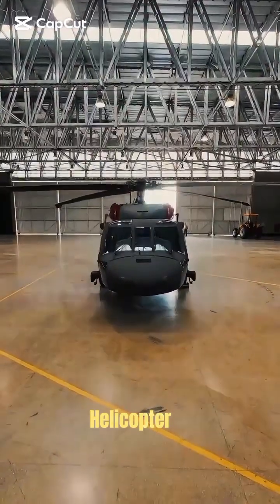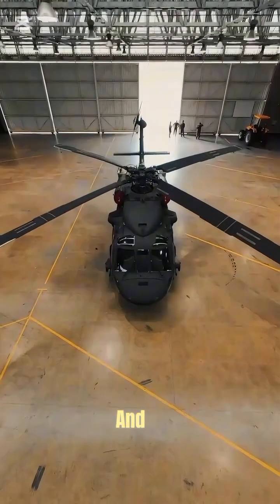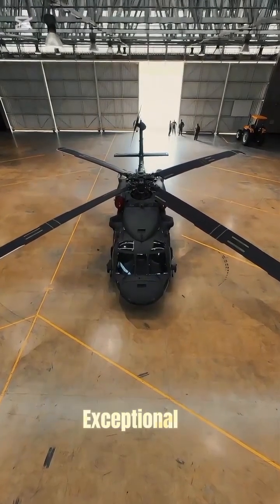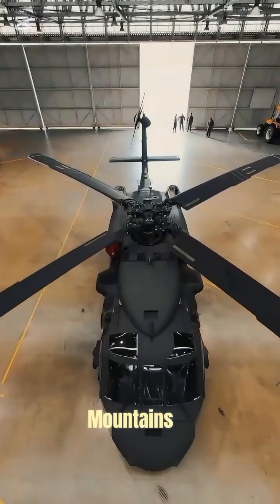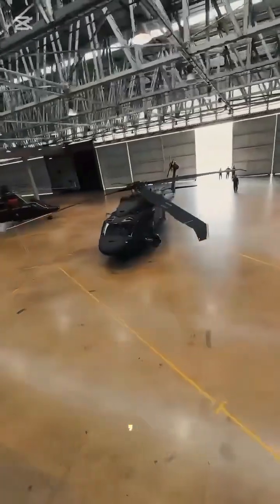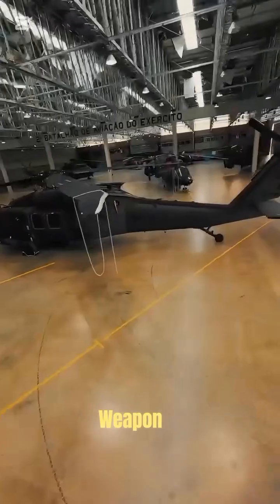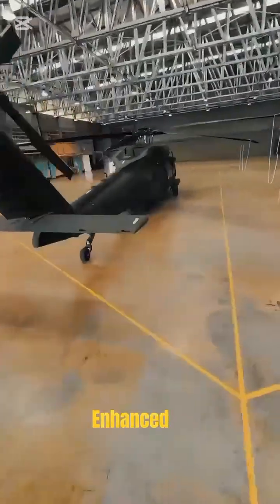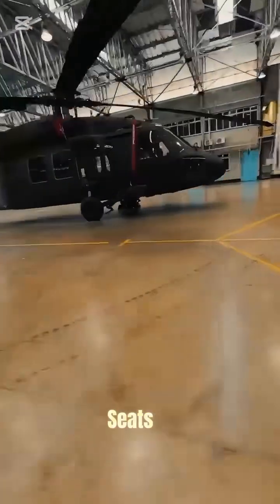“Black Hawk UH-60: The Tech Behind the World’s Most Powerful Military Helicopter 🚁🔥”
Experience the incredible technology behind the UH-60 Black Hawk, one of the most advanced and trusted military helicopters in the world. From high-tech composite rotor blades to a fully digital cockpit, the Black Hawk is engineered for extreme missions—troop transport, rescue operations, battlefield support, and more.

In this video, we explore its powerful engines, modern avionics, survivability systems, and the cutting-edge innovations that make it a true legend in the sky.
If you’re a fan of aviation, military tech, or engineering marvels, this video is for you! 🚁⚡🔥